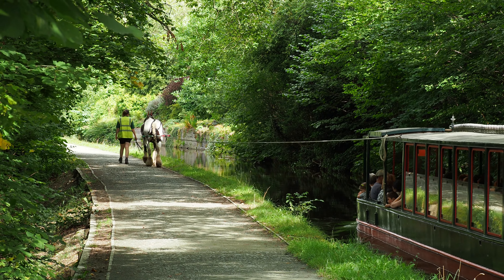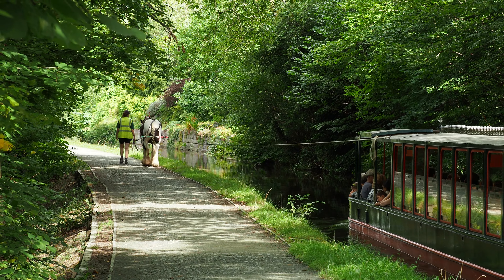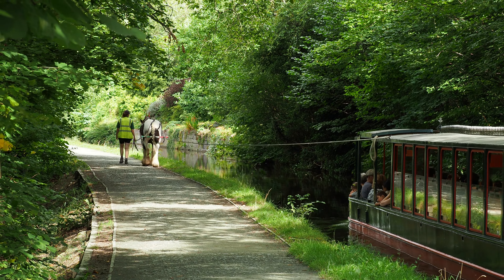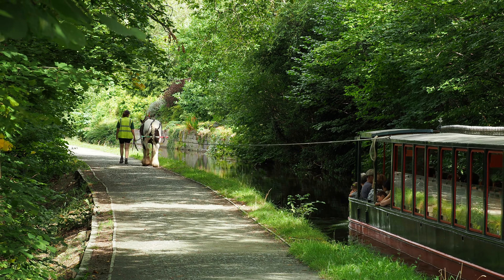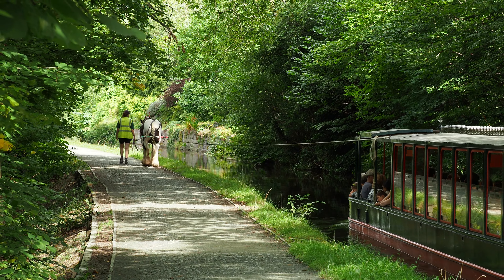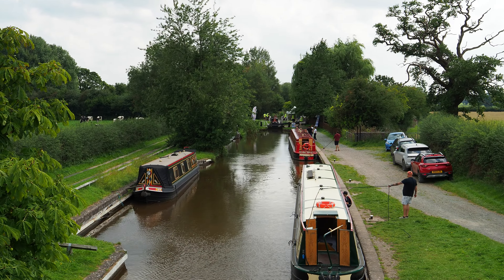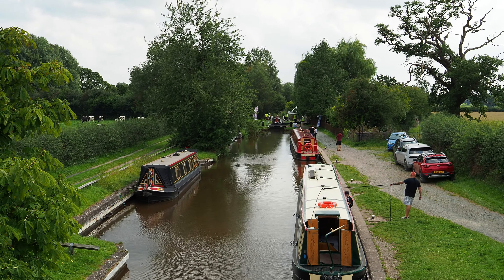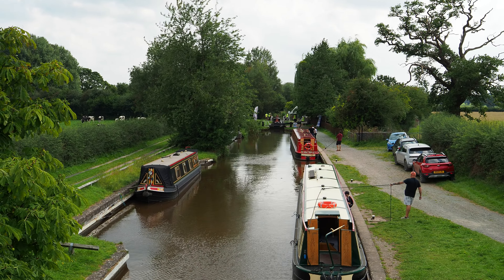A Narrowboat trip on the Llangollen Canal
A narrow boat trip along the Llangollen canal during summer 2023.

Hills and vales, bridges and locks, lush greens and magnificent reflections and all at 3mph.  A most enjoyable trip setting off from the Anglo Welsh hire base at Trevor we head initially towards Lllangollen Town where we park for the night.  After visiting Horseshoe falls and the town we return to Trevor and on further along the canal all the way to Whitchurch over the next few days.

Footage of the Pontcysyllte and Chirk Aqueducts as well as the Chirk tunnel.

Apologies for the poor quality voice-over audio.

Music
Scandinavianz - Hope